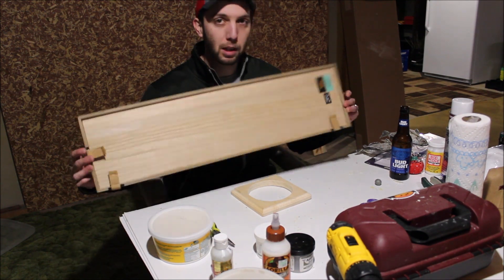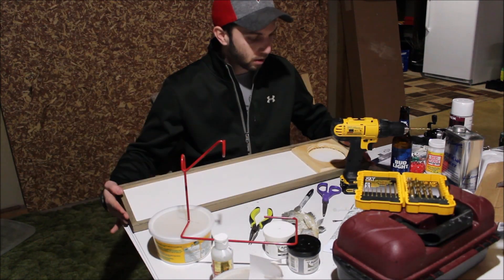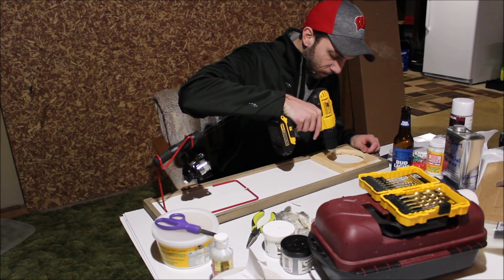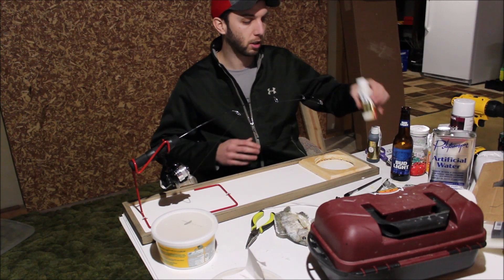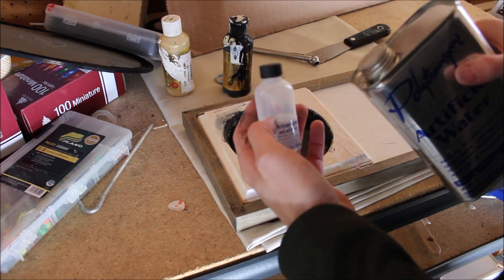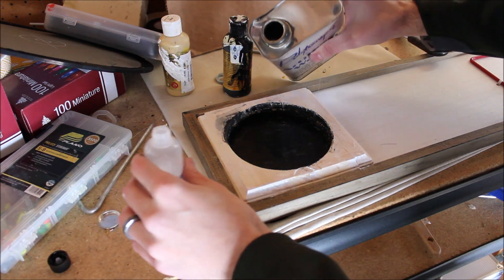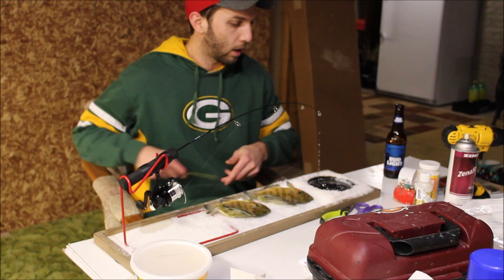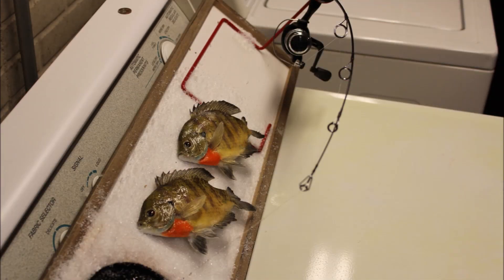Make Your Own Ice Fishing Mount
Visit Matuska Taxidermy Supply to buy all the supplies needed for this.

This video goes through the process of creating the background scene of an Ice Fishing Mount. I am not a professional taxidermist. I do this strictly out of fun and preserving some of my catches.